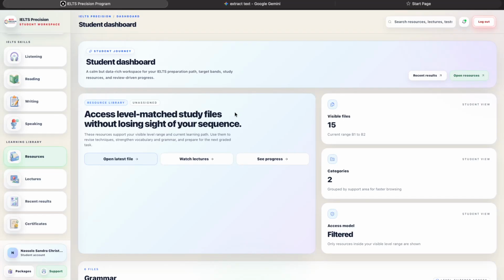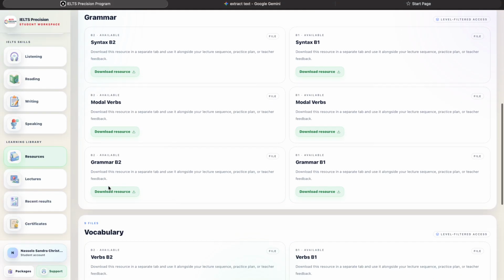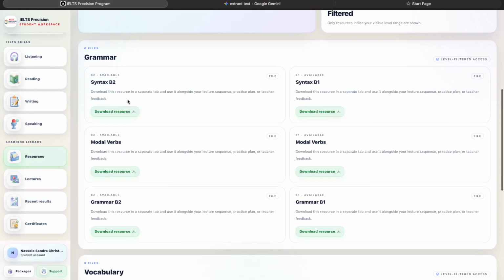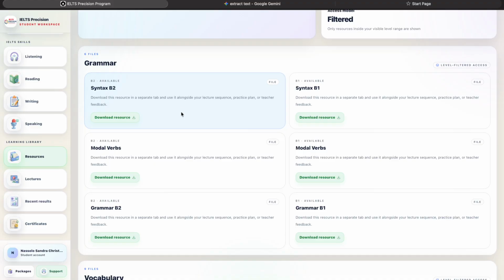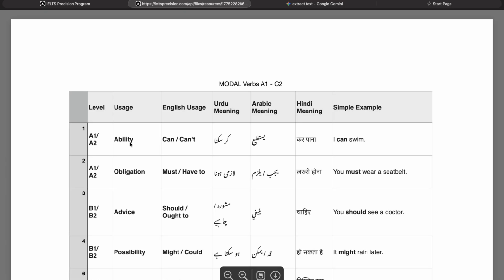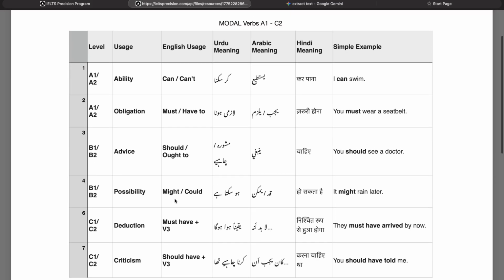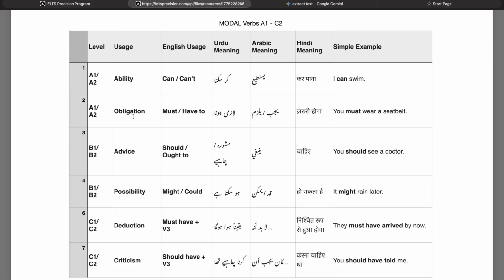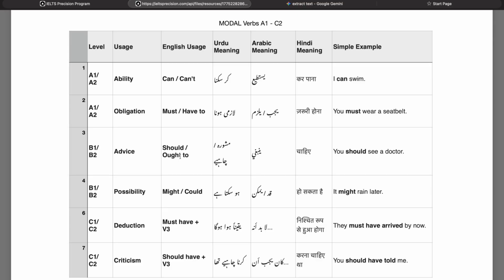Gram Vocab Resources - How to develop IELTS grammar and vocabulary